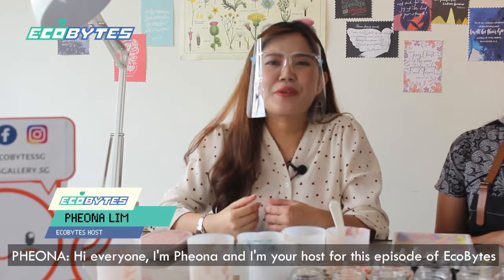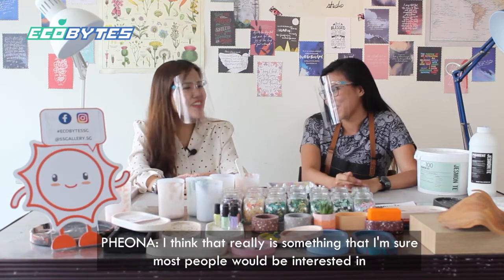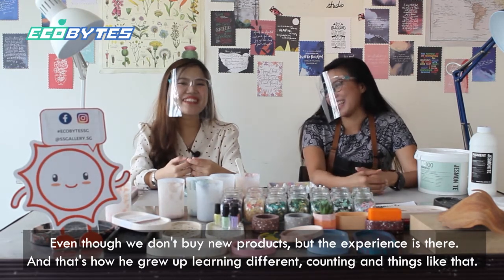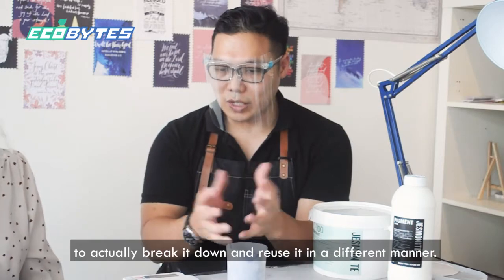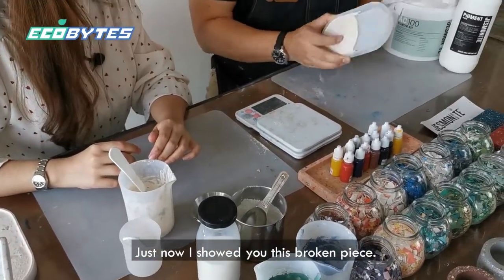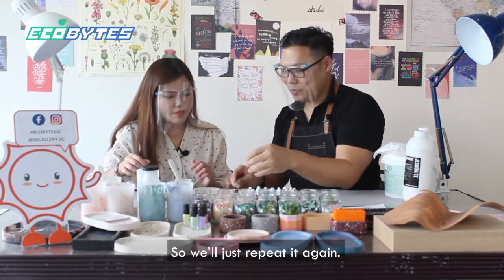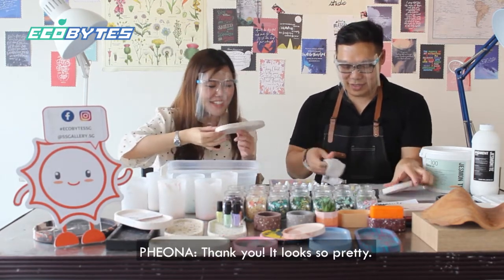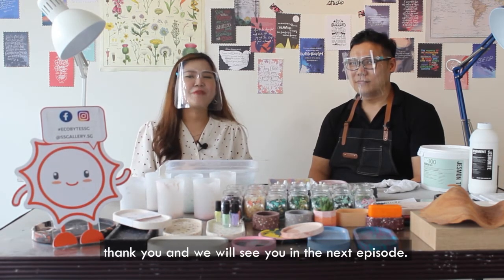EcoBytes Ep 5 - All Hands on Deck - Online Sustainability Event by the Sustainable Singapore Gallery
Many of the crafting materials we use, such as wrapping paper, glitter, washi tapes and ceramic, are usually used once and thrown away! Is there any way that we can relook at the versatility of the materials we use, especially those that are reusable? This will help to reduce a lot of waste that we may discard after crafting activities. In this episode, we will explore some ways to be more sustainable in our crafting activities!⁣

Not only that, check out our past episodes for sustainability tips in beauty, food and fabric restyling.
Don’t forget to check out our giveaway post to find out how you can stand a chance to win workshop passes from @chokmah.sg where you will learn to make your very own pill tray or coaster! 🤩⁣